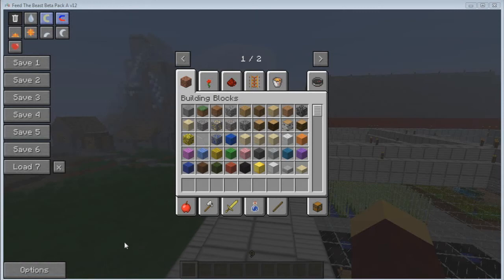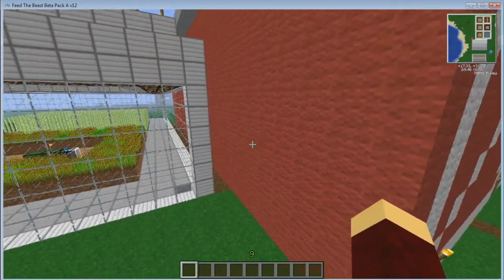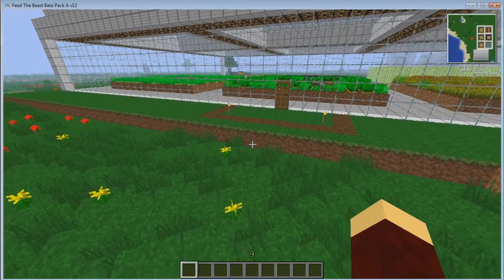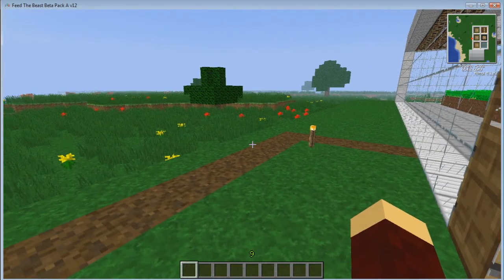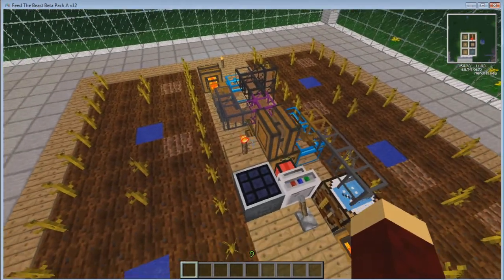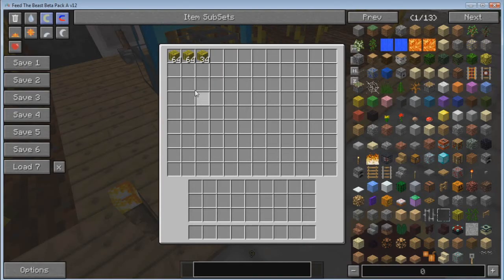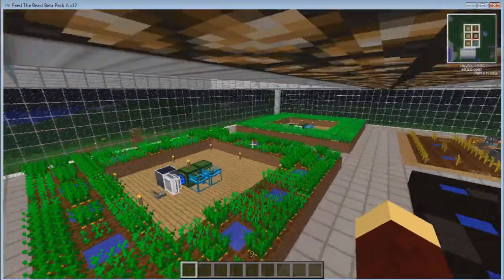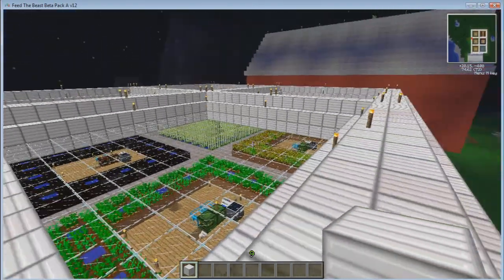Minecraft Build Ep2